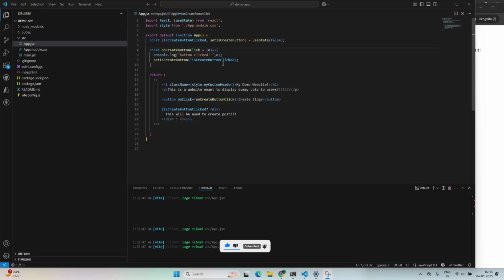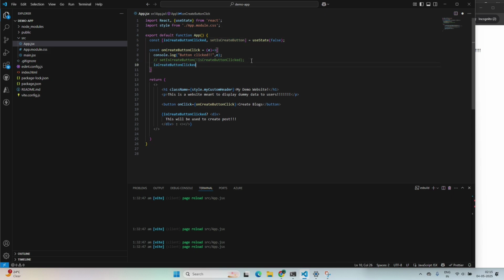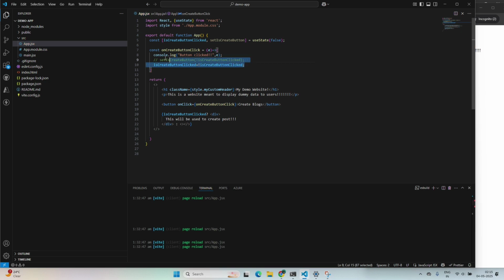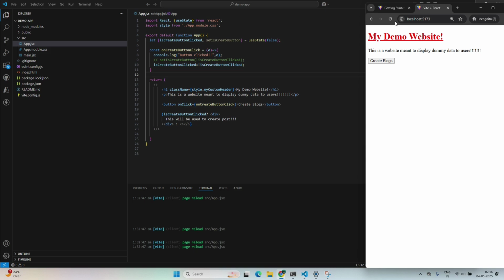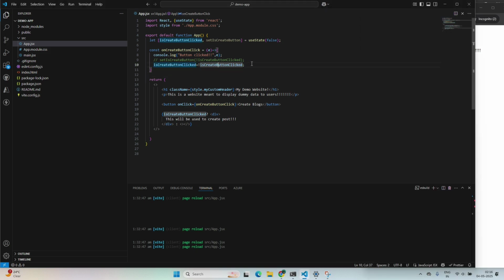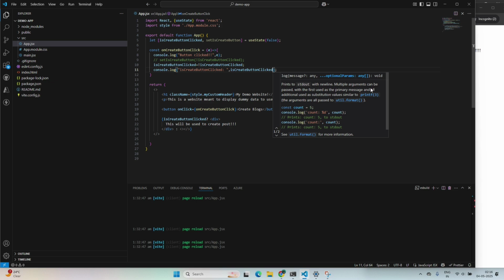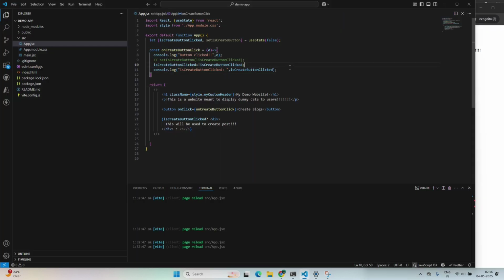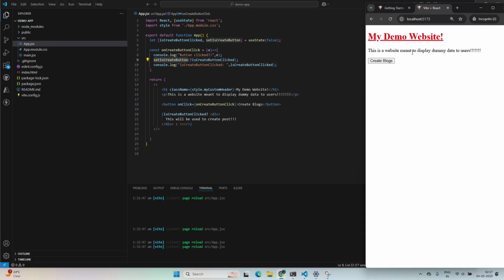React 19 Tutorial Series | #09 Usestate Vs direct state update